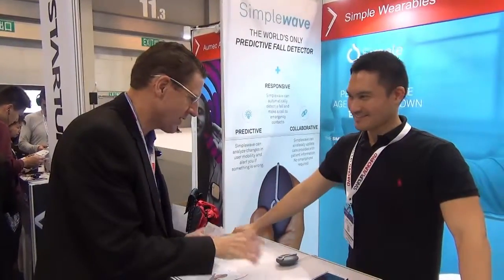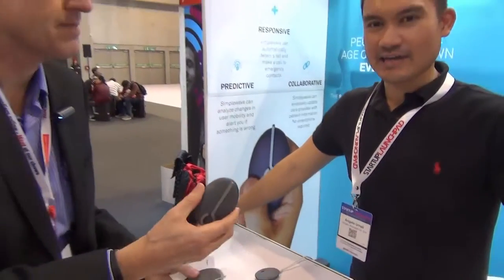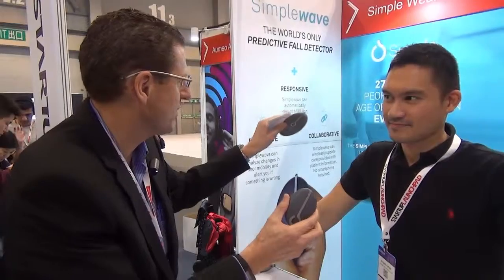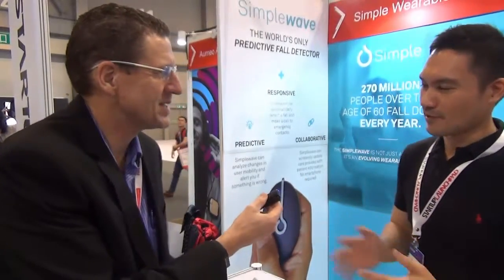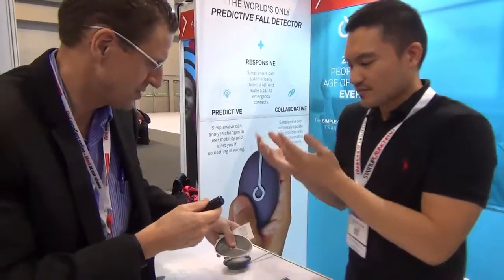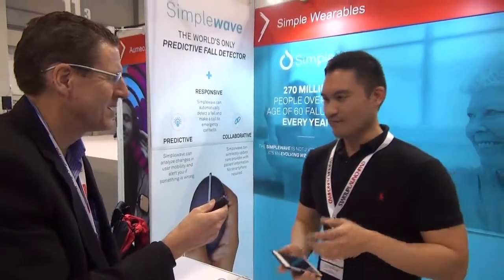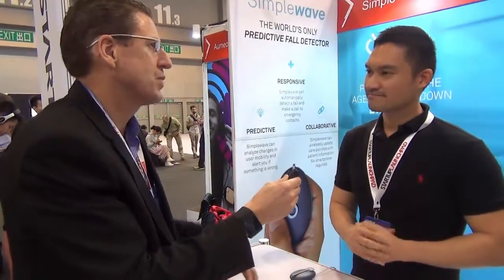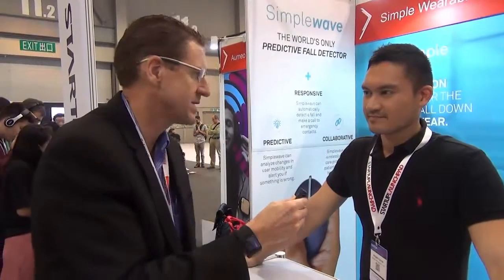Startups - Simplewearable - Peace of Mind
GS2016 WK2-SU#22 - Personal Safety Alarm

Angelo is showing us his Personal Safety Alarm in Global Source StartUp Launchpad.

Distributor can contact Angelo here:
Angelo

Our China Sourcing online courses a more sophisticated audience fitting the following profile:

Professional business people who know their product and sales channels back home but wish to learn about China sourcing from presenters who are based in China and have a proven track record of success.
Desire a China-direct (ideally factory-direct) relationship with sellers and not afraid to travel overseas in the interest of building better business.
Plan to place medium to large sized orders.
Have customers who are serious about price, quality, lead time and/or the protection of Intellectual Property.
Business owners and HR managers who wish to use outsource training and validation that staff have achieved a certain level of China business understanding.
Therefore, if you are importing, or thinking about importing products from China, and would like to learn the best practices and avoid common pitfalls... this online course is for you!